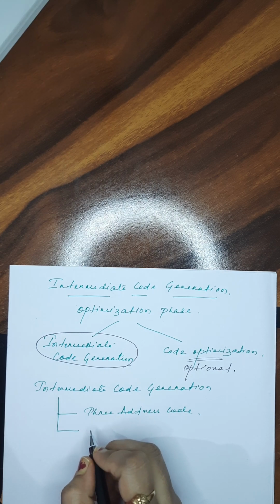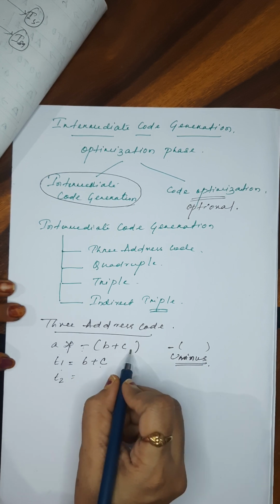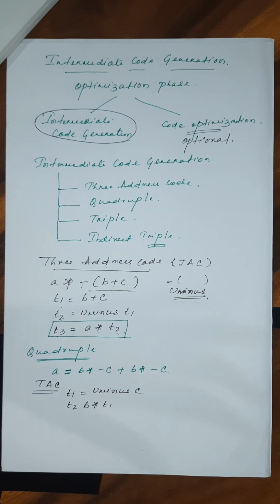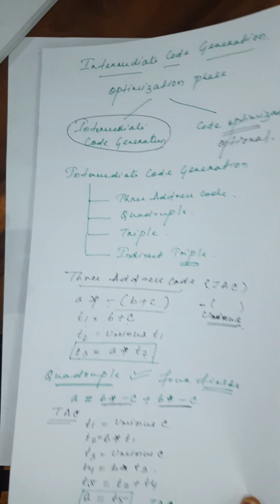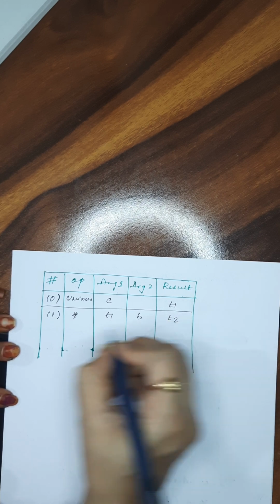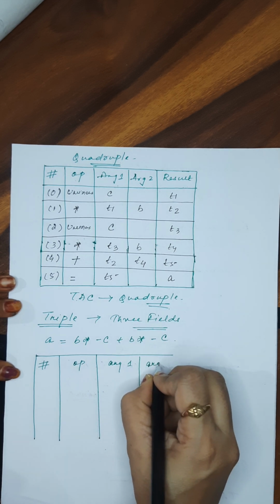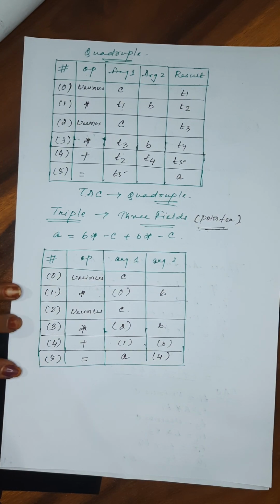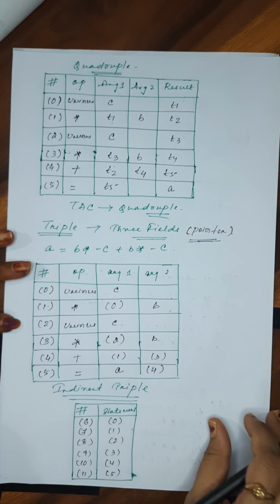INTERMEDIATE CODE GENERATION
Parsing in compiler design is a crucial phase in the compilation process where the syntax of a program is analyzed to ensure it follows the rules of the programming language. It takes the output from the lexical analyzer (tokens) and constructs a parse tree.
Types of Parsing in Compiler Design:
- Top-Down Parsing – Starts from the root and expands using grammar rules.
- Recursive Descent Parsing – Uses recursive procedures for each grammar rule.
- Predictive Parsing – Uses a parsing table to avoid backtracking.
- Bottom-Up Parsing – Starts from the input and builds up to the start symbol.
- Shift-Reduce Parsing – Uses a stack to shift and reduce symbols.
- LR Parsing – Efficient parsing method that includes:
- LR(0)
- SLR(1)
- LALR(1)
- CLR(1
This video contains  Intermediate Code Generation is a compiler phase that translates the high-level source code into an intermediate representation (IR) that is:

Independent of the machine architecture

Easier to optimize than source code

Easier to translate into target assembly or machine code
Types of Intermediate Code:
1. Three-Address Code (TAC): Each instruction has at most three addresses: two operands and a result.
2. Quadruples:
Represented as (op, arg1, arg2, result).
3. Triples: Similar to quadruples but no explicit result field. Uses position numbers as references.
4. Indirect Triples: Use a pointer table to triples for easier code reordering.